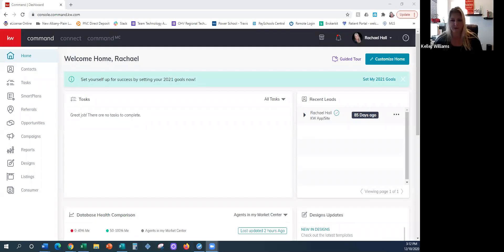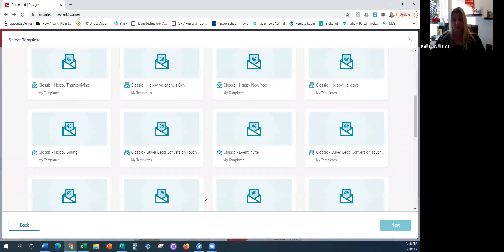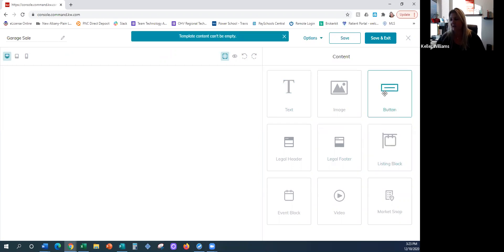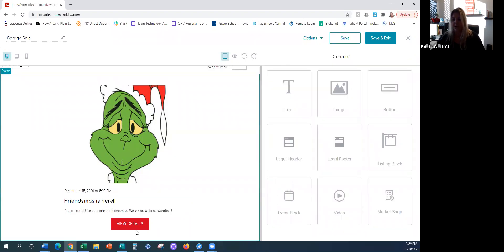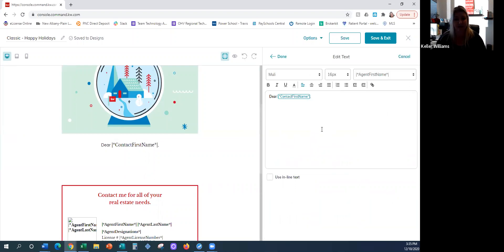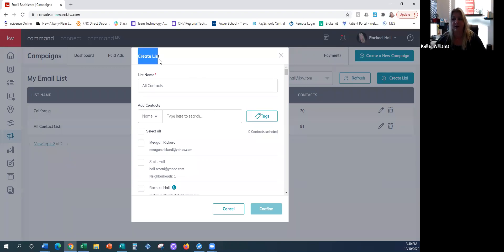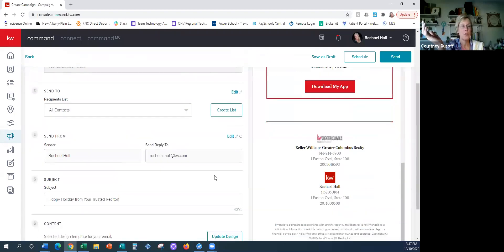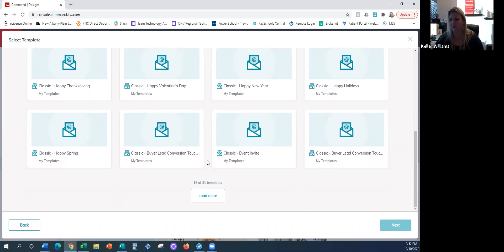Create Emails and Send Through Command